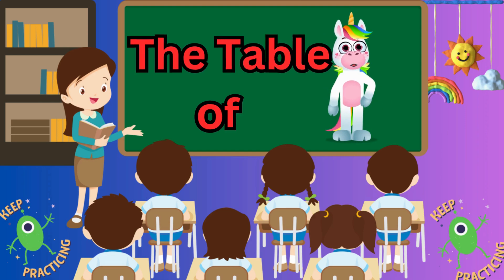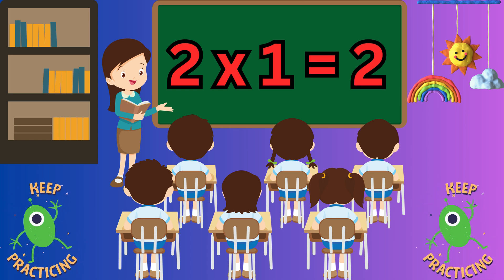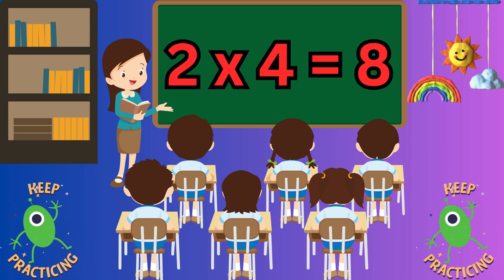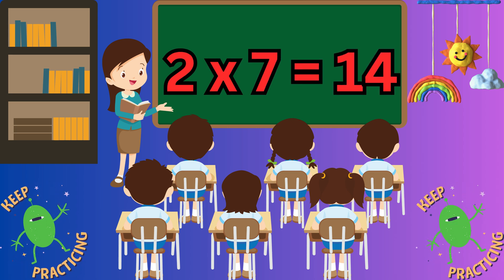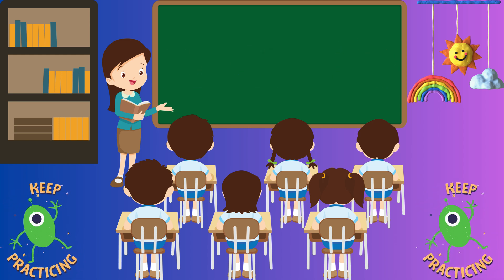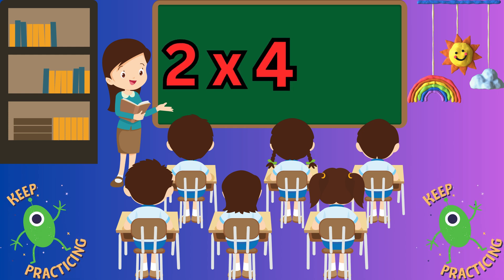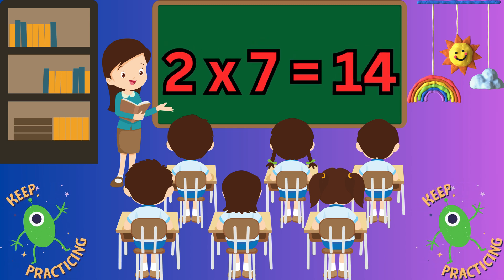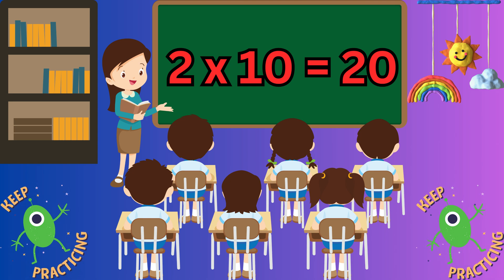Table of 2 for Kids | Fun & Easy Multiplication Song! 🧠🎵🧠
Welcome to Vasuki kid ! 🎉 In this fun and interactive video, kids will learn the Table of 2 through singing, clapping, and a quick quiz! Perfect for preschool and primary school learners, this video helps children memorize multiplication in a joyful and engaging way. 🎵🧠
👉 What’s inside:
✅ Easy explanation of multiplication
✅ Fun Table of 2 chant with rhythm and claps
✅ Helpful tips and tricks
✅ Quick quiz to test what you’ve learned!